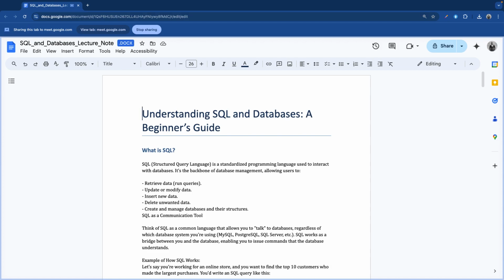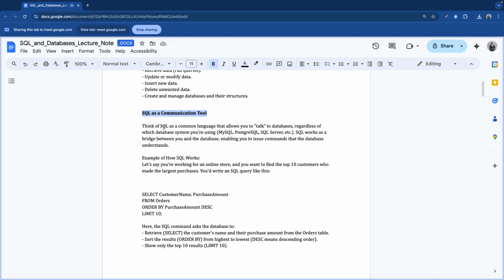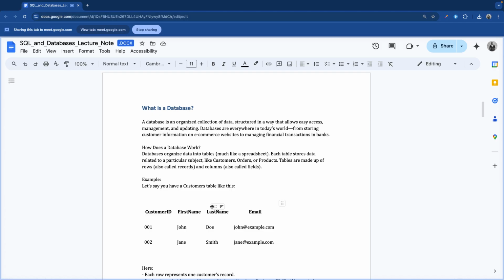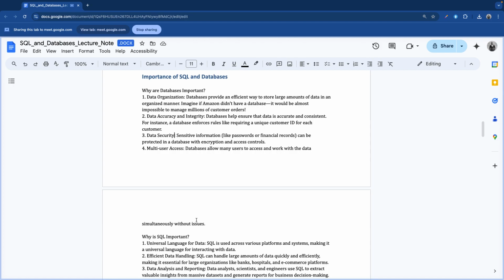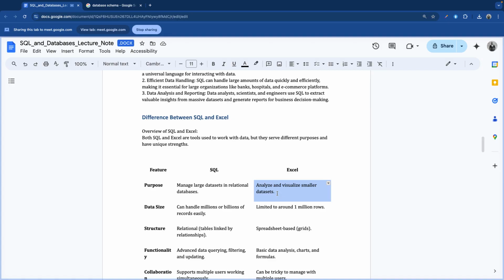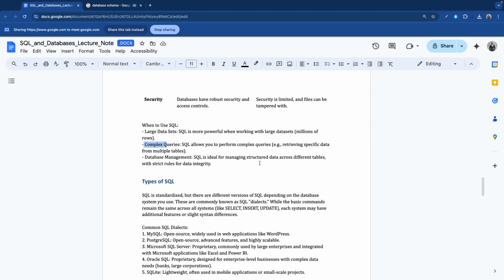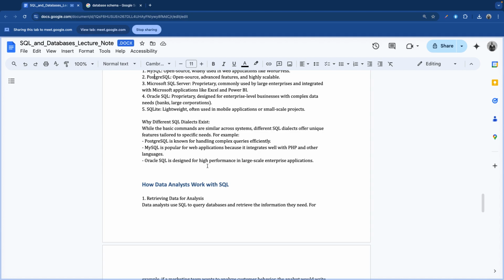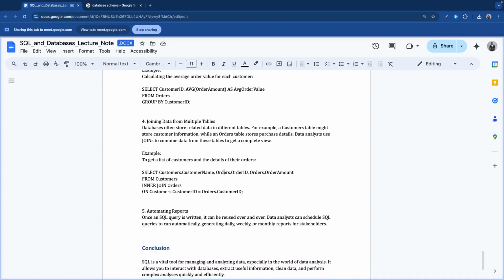Introduction to SQL